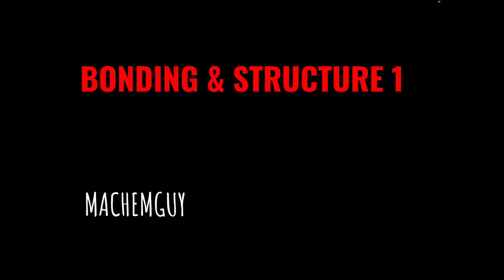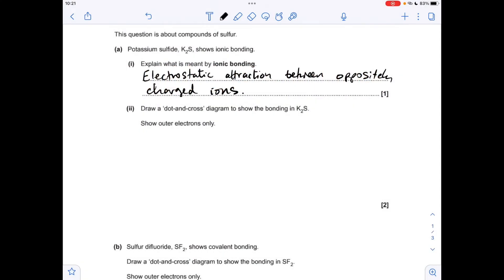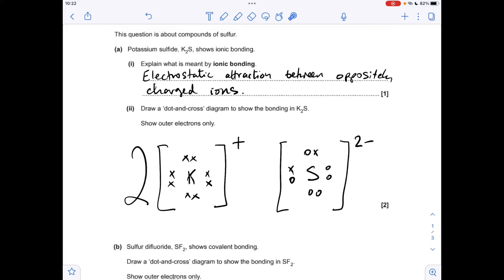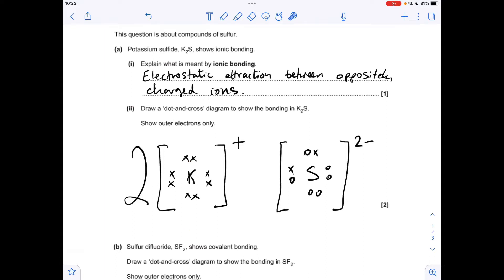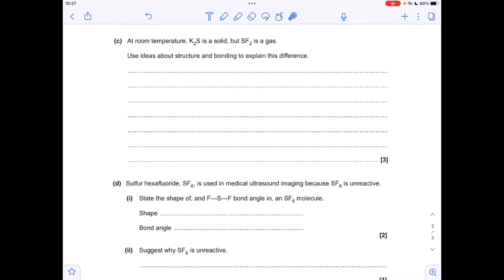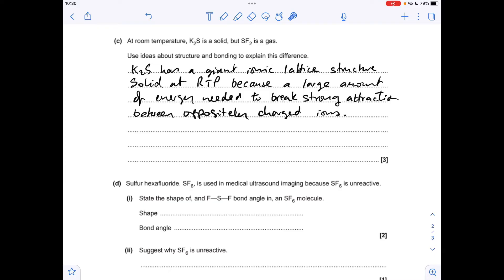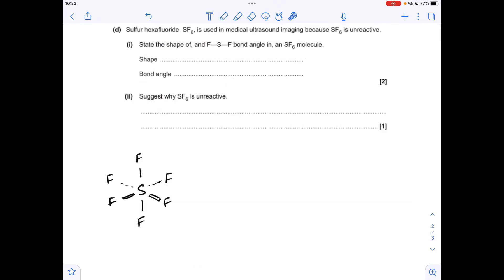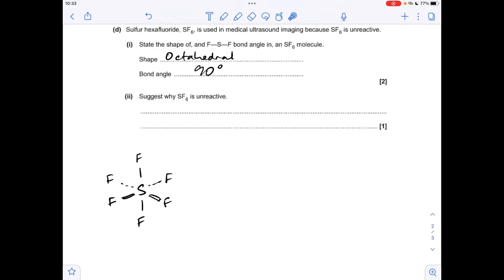A LEVEL CHEMISTRY EXAM QUESTION WALKTHROUGH - BONDING & STRUCTURE 1